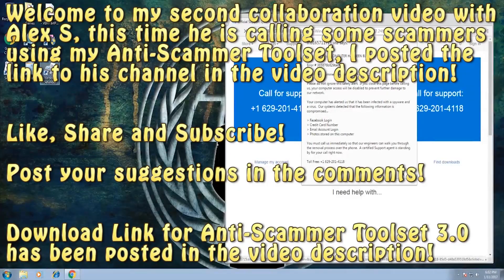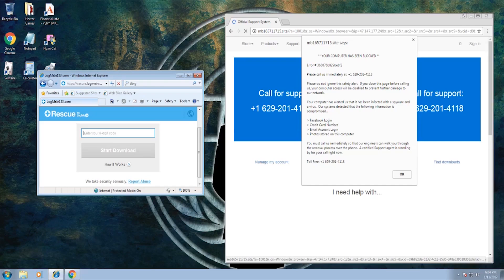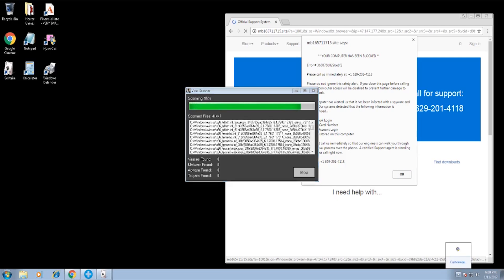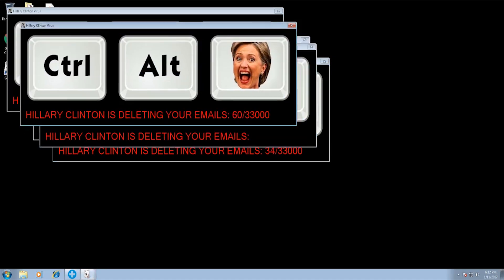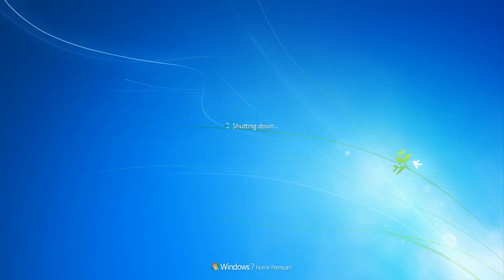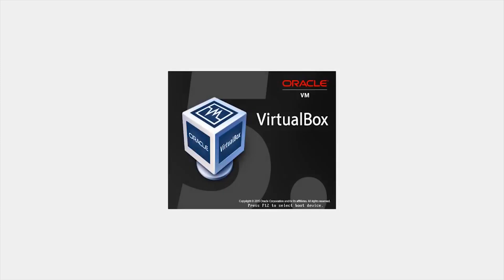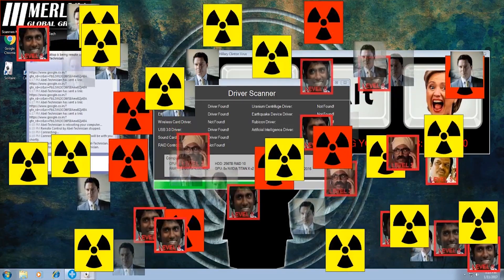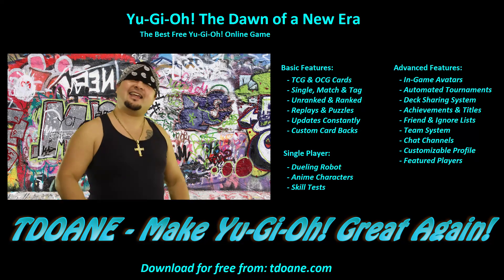Indian Scammer vs Safe Mode & Anti-Scammer Toolset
SysKey, CMD, Virus, Malware, Drivers, msconfig, msinfo